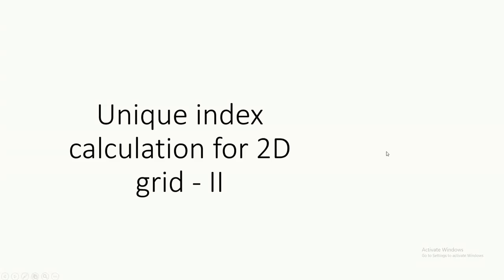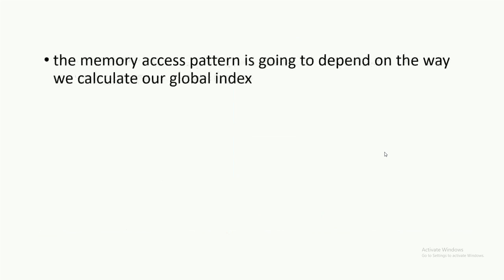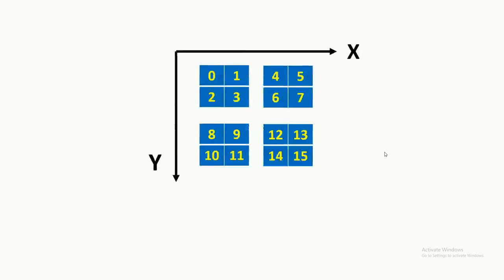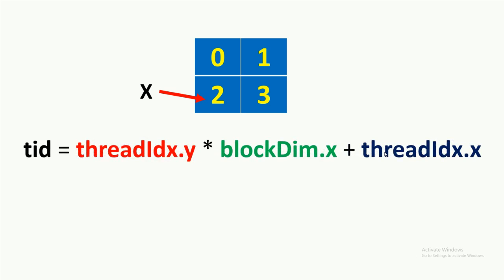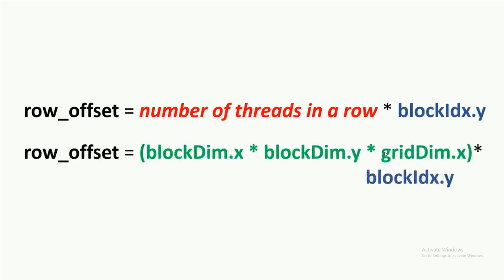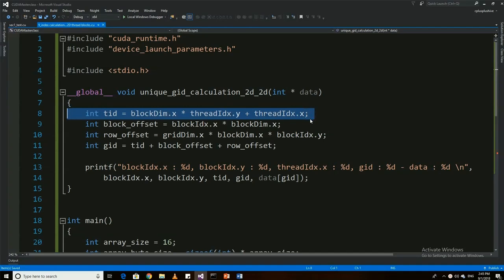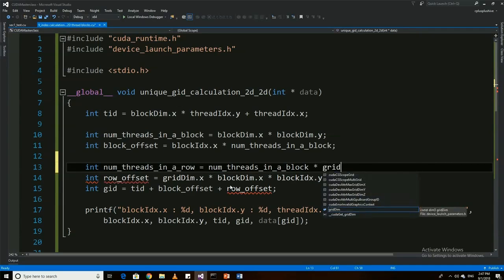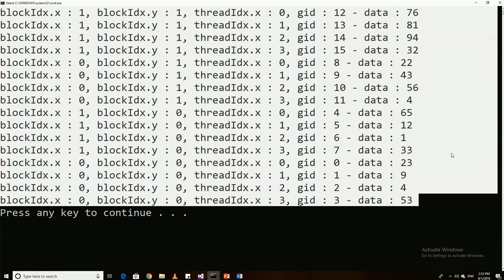Beginning CUDA programming : 9. Unique index calculation of a 2D grid : Part 2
In these set of videos, I will teach you how to start programming with CUDA. You will learn basic elements of CUDA programming with simple examples. This is the first section of my best selling CUDA Masterclass course in Udemy